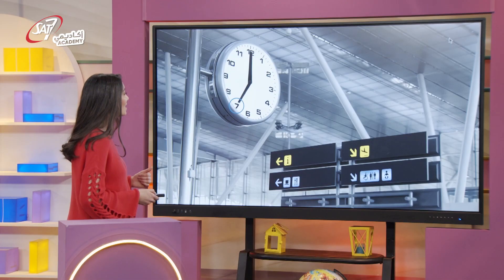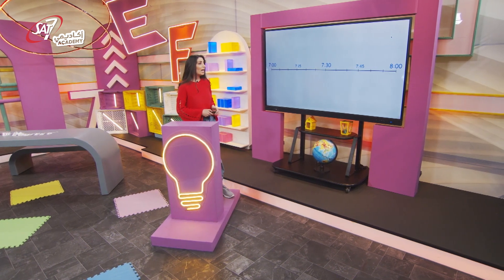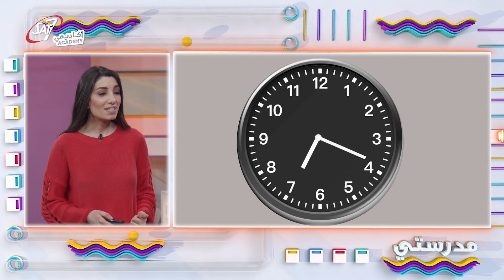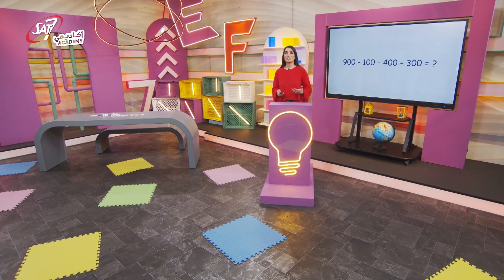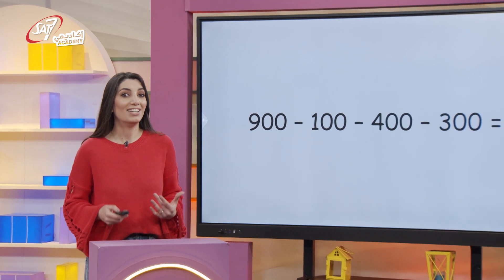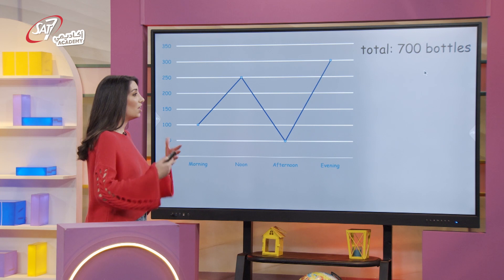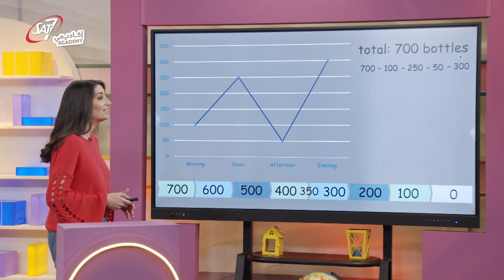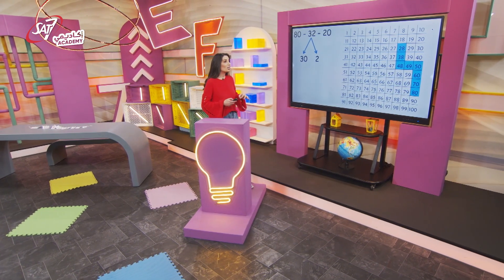Let's Go Back